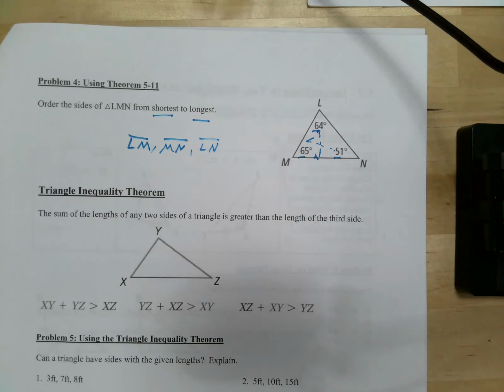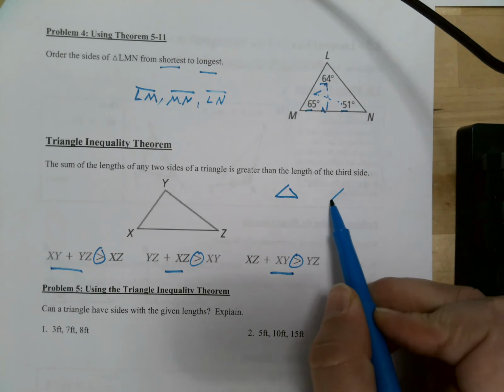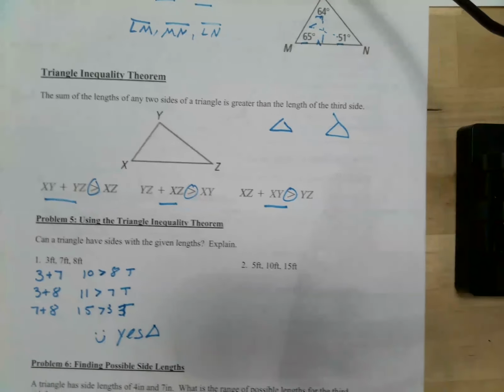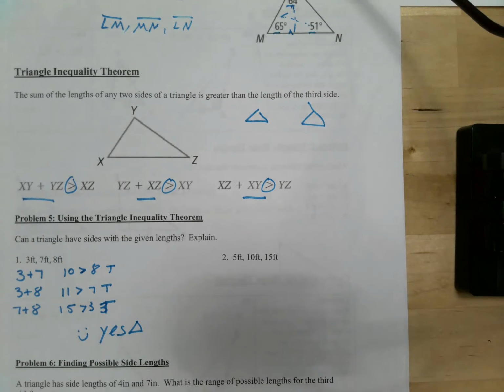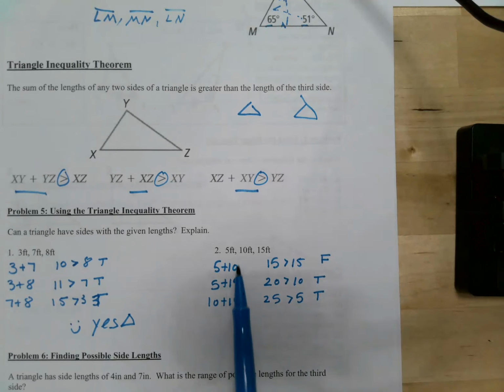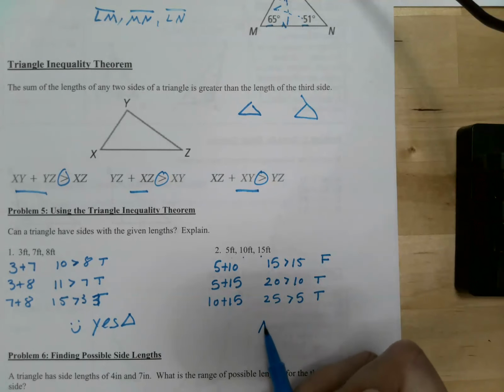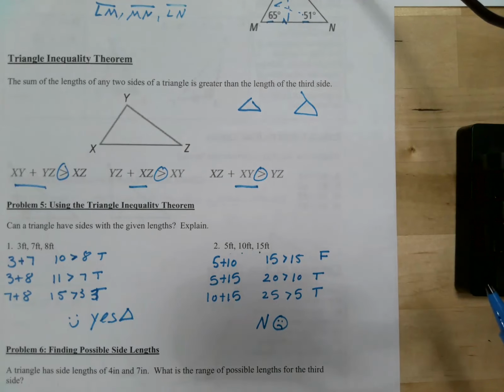Geo9_5.6_Inequalities in one triangle